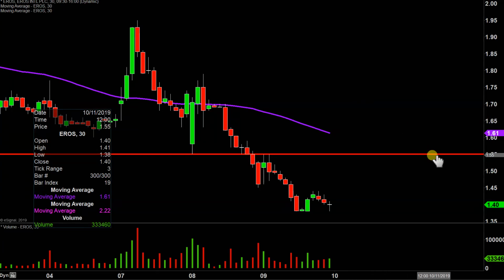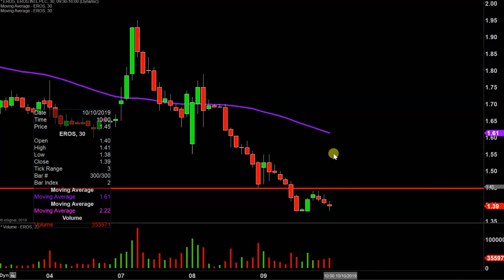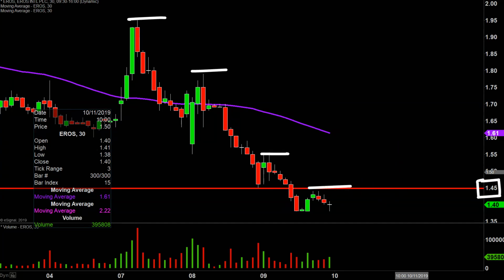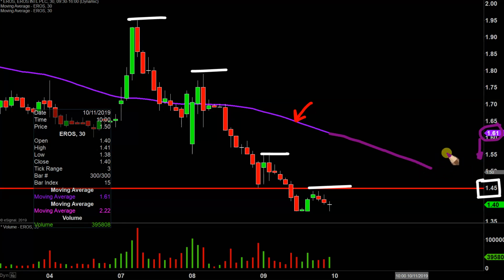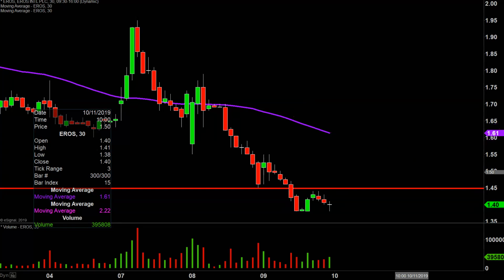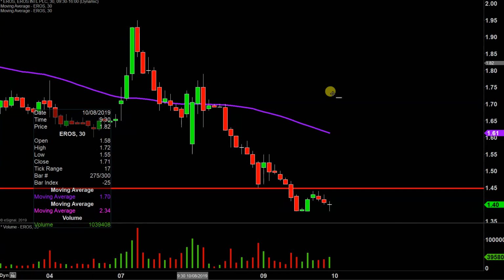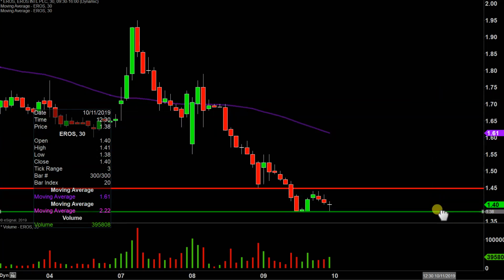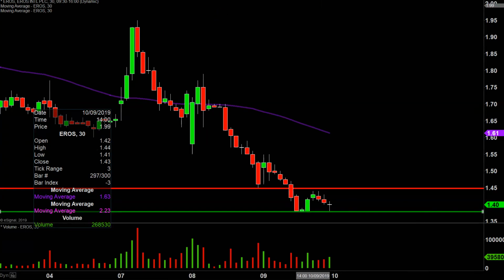Eros International Plc - EROS Stock Chart Technical Analysis for 10-09-2019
Learn how to read stock charts and identify technical patterns as ClayTrader does a quick stock chart review on Eros International Plc (EROS).